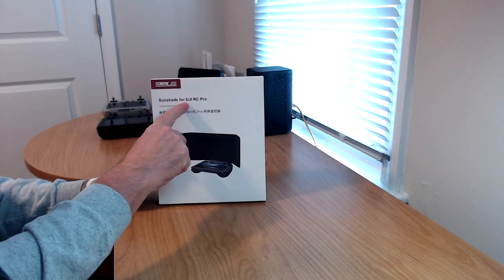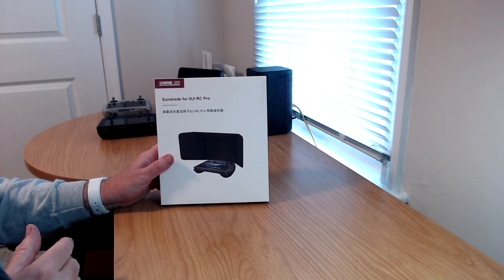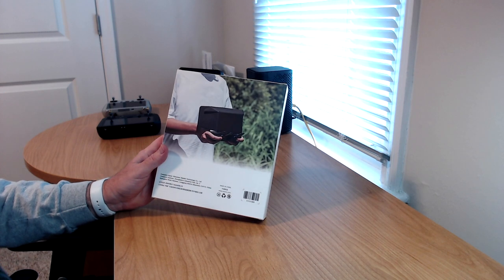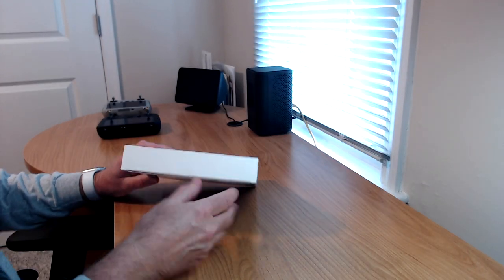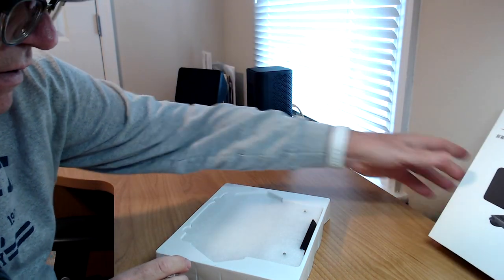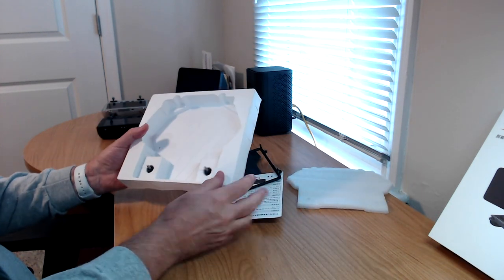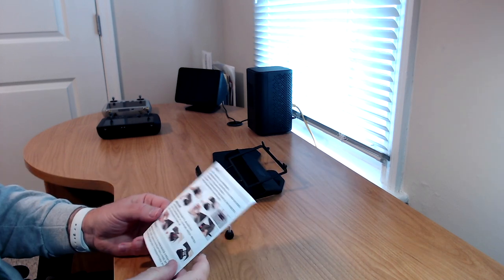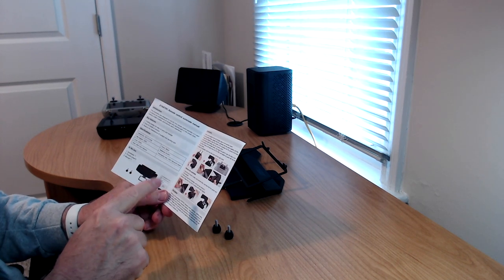StartRC Sun Hood for the DJI RC Pro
StartRC Sunshade for the DJI RC Pro

This is the StartRC sunshade for the DJI RC Pro controller. In this video we do a full unboxing and a tutorial on how to install it.

StartRC Mini 3 Pro Gimbal Protector Lens Cover
StartRC Lanyard and Neck Strap Deluxe for the DJI RC Controller